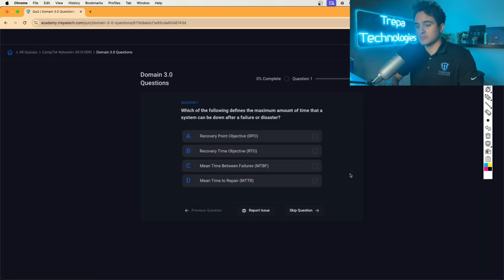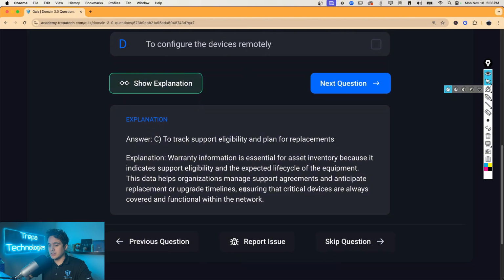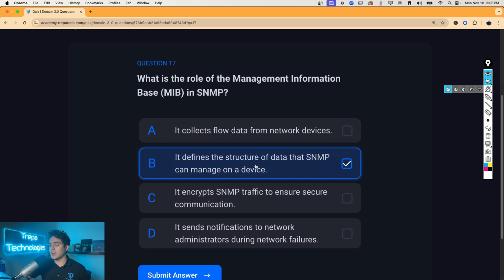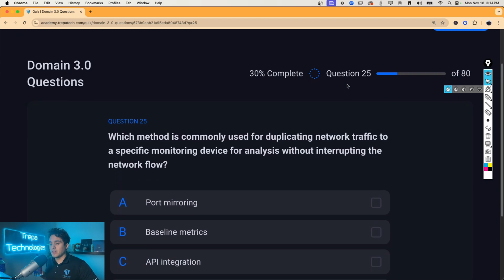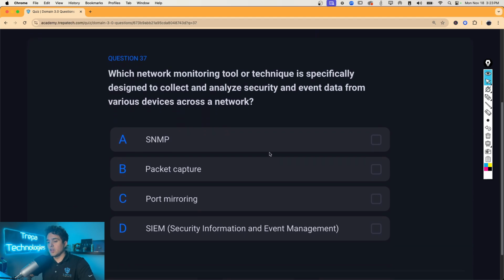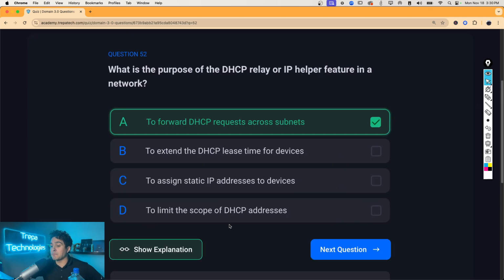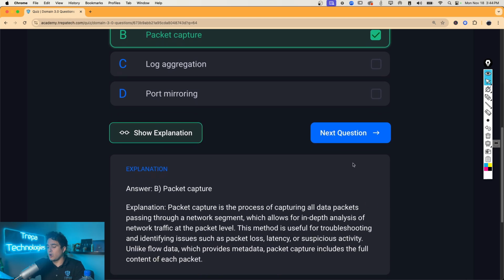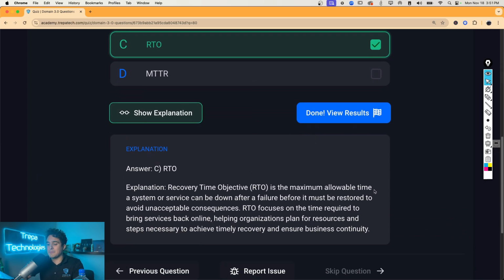NETWORK PLUS DOMAIN 3.0 FREE QUESTIONS - 80 QUESTIONS